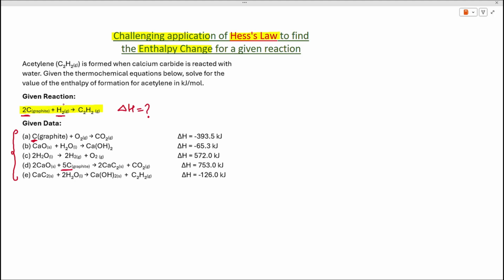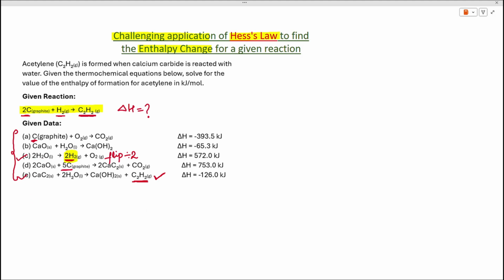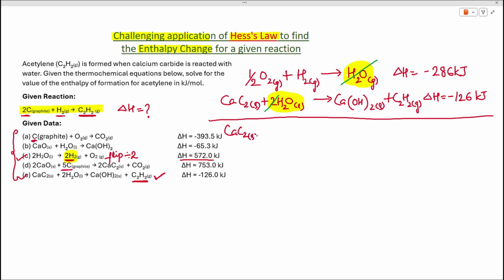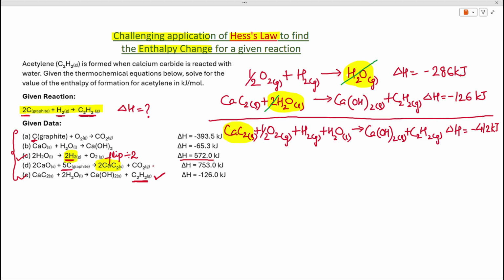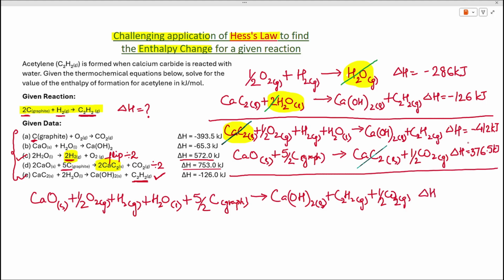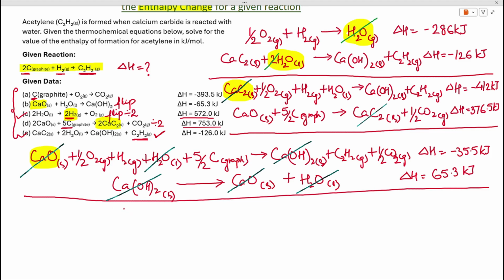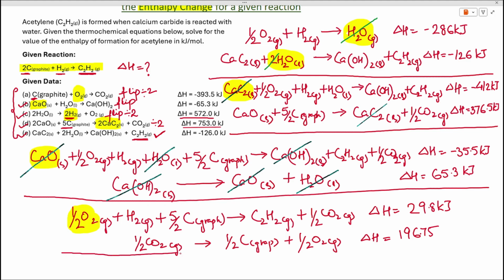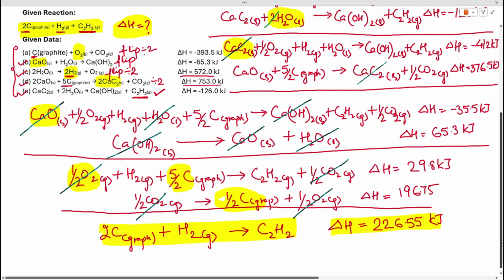Solving a Complex Thermochemical Problem Using Hess's Law | Step-by-Step Explanation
In this video, we tackle a very complex problem using Hess's Law, breaking it down into clear, step-by-step calculations. Hess's Law is a fundamental principle in thermodynamics that helps us determine enthalpy changes by manipulating given chemical equations.

📌 What You’ll Learn:
✅ How to apply Hess’s Law to solve a challenging enthalpy problem
✅ Rearranging and summing chemical equations correctly

🔍 Whether you're a high school or college student struggling with thermochemistry or preparing for an exam, this detailed tutorial will help you master Hess’s Law with confidence!